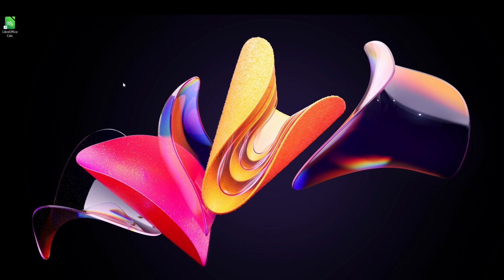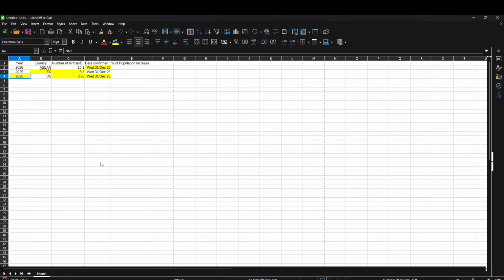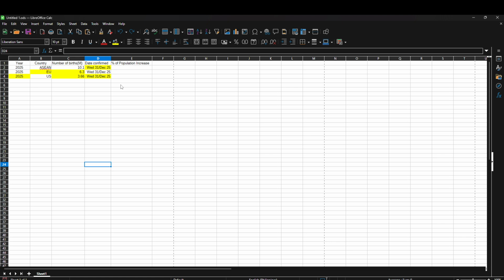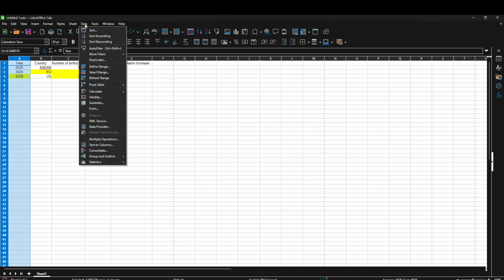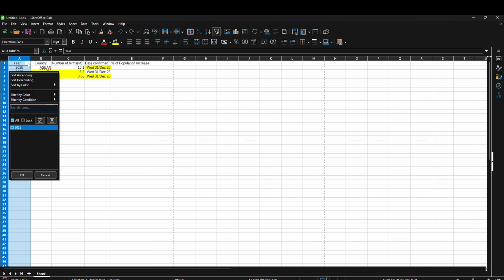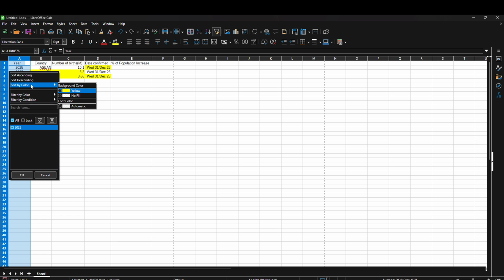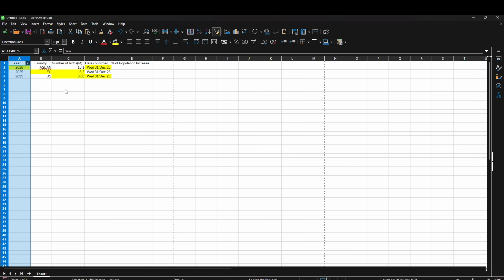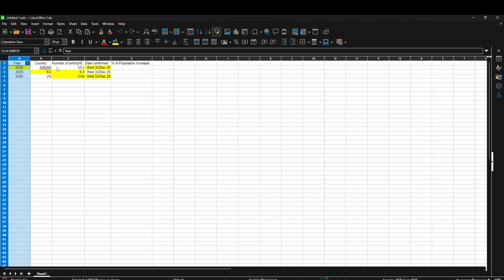How to Sort By Color in LibreOffice Calc [2026 Full Guide]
How to Sort By Color in LibreOffice Calc

In this video, we show you exactly how to sort by color in LibreOffice Calc to effectively organize your data based on visual markers and cell styling. We examine the core concepts of data filtering and the parameters required to arrange information according to background or font color attributes.

Mastering the ability to categorize information by color is essential for highlighting critical status updates, priority levels, or specific categories within a complex dataset. By utilizing visual-based sorting, we improve the speed of data analysis and ensure that important visual cues are leveraged for better project oversight and team communication.

Technical Specs:
Software: LibreOffice Calc; Feature: Data Management & Sorting.

How to Sort By Color in LibreOffice Calc, LibreOffice Calc Sort By Color, Sort by Cell Color LibreOffice, LibreOffice Calc Tutorial, LibreOffice Calc Data Organization, Categorize by Color LibreOffice, LibreOffice Calc Filter by Color, LibreOffice Calc Tips, Spreadsheet Visual Sorting, LibreOffice Calc Guide, Organize by Color, LibreOffice Calc, Spreadsheet Data Management, Sorting Colored Cells, Open Source Spreadsheet Help